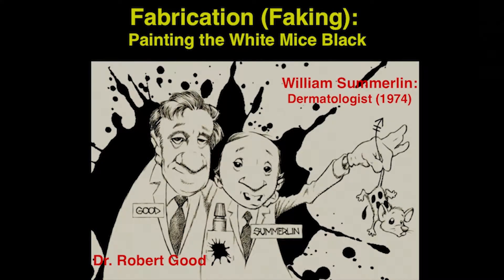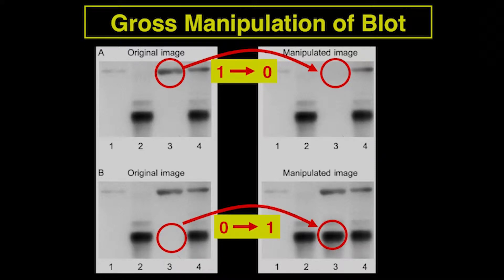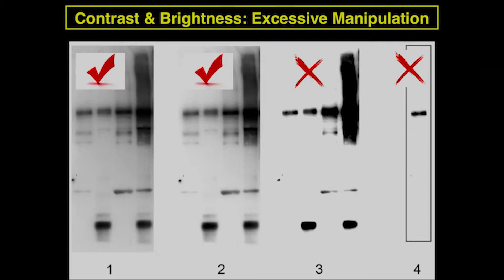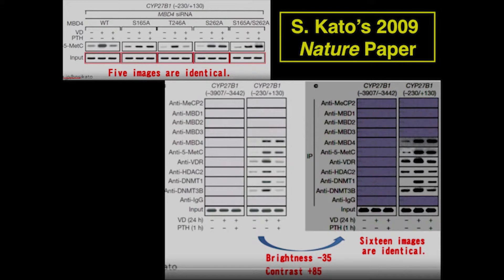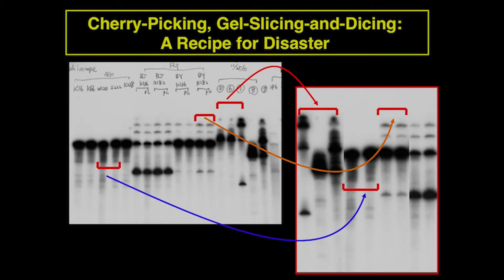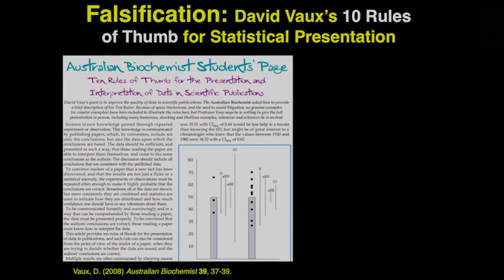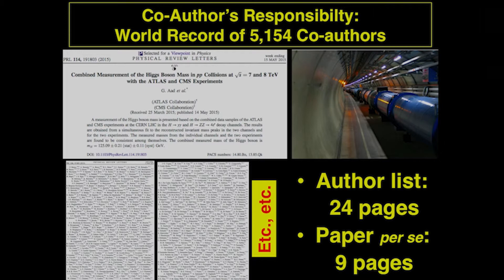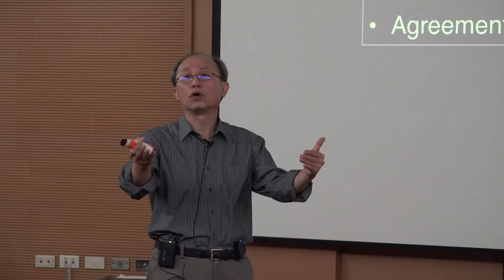Scientific Misconduct: Stories and Lessons Learned 3/4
Dr. Tien-Hsien Chang